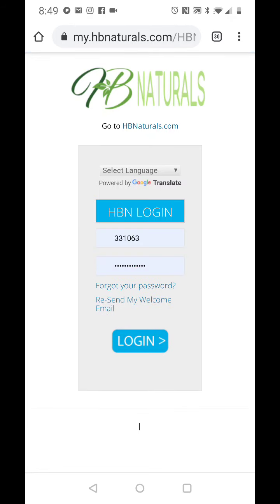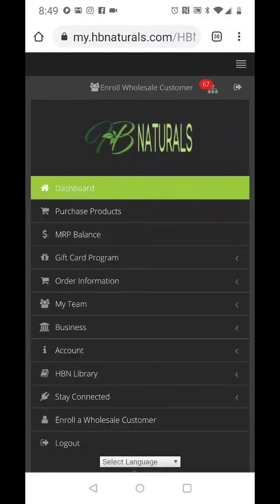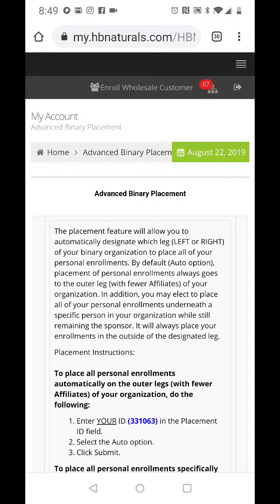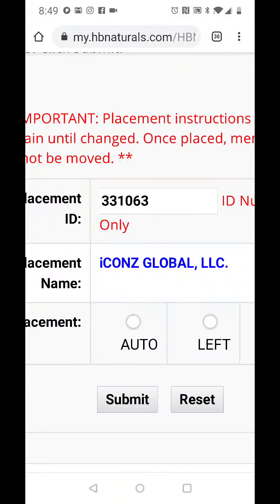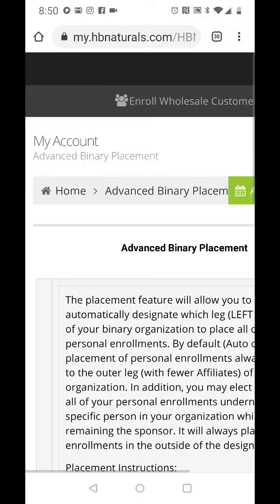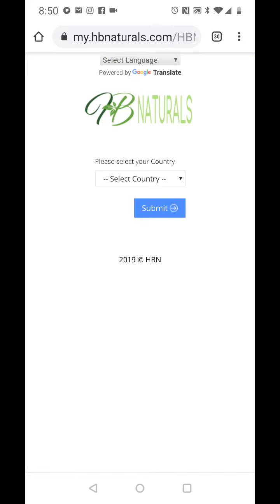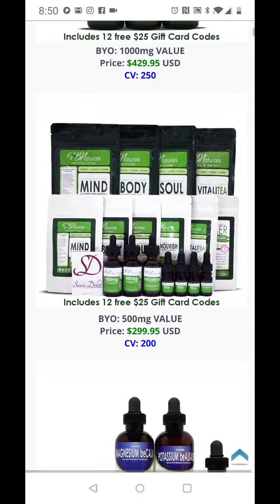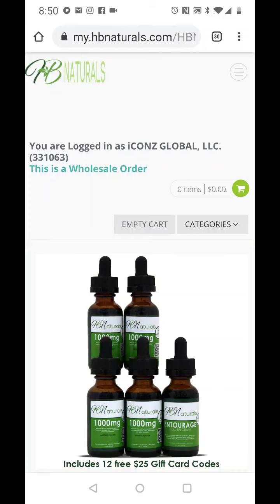How To Rank Up To Executive REVISED 8/22/19 | HBN | DAILY PAY | Iconz Global Network LLC